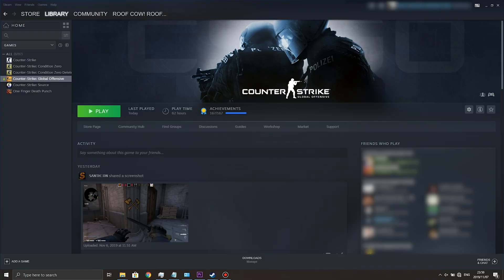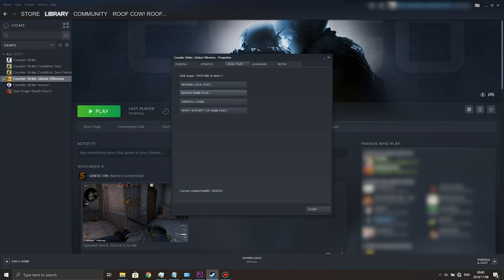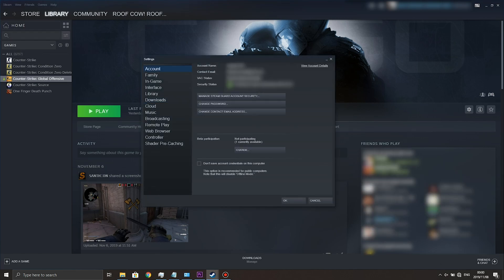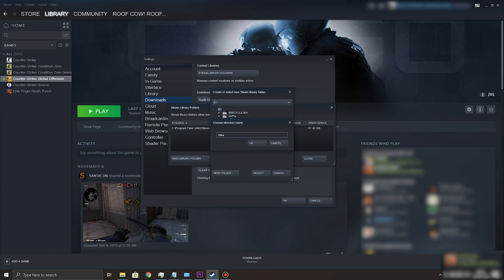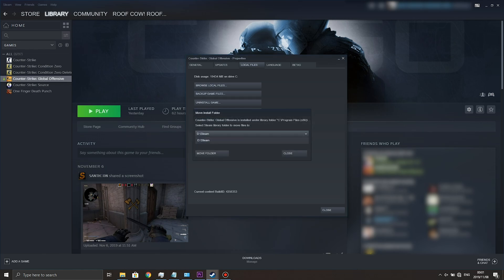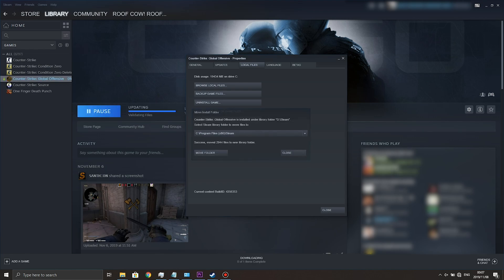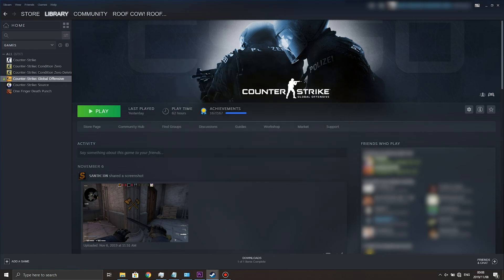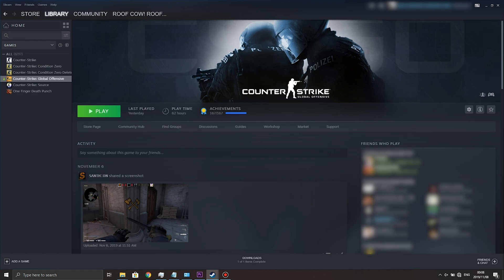Move Steam games to another Disk/SSD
Got yourself a new hard disk or SSD? Want to move Steam games around to save some space? Well, it's not super easy if it's your first extra disk you want to use with Steam, but this video should help explain exactly what to do to get on your feet :)

Timestamps
0:00 - Explanation
0:44 - Adding a new Steam Library
1:25 - Moving game to another disk
2:00 - Move complete